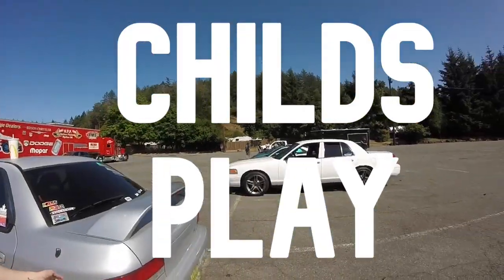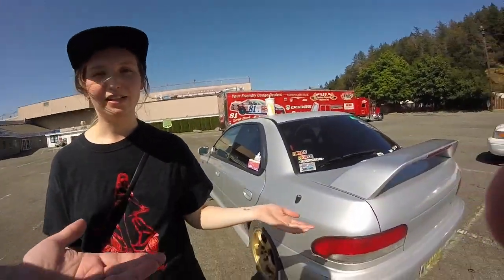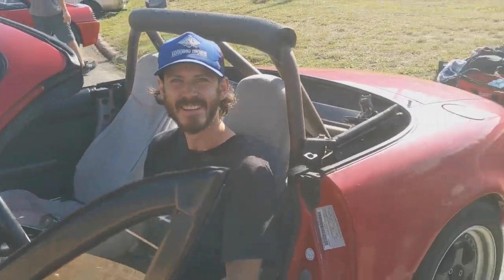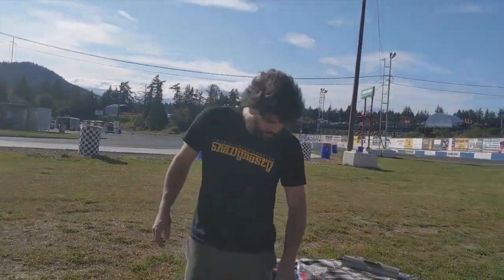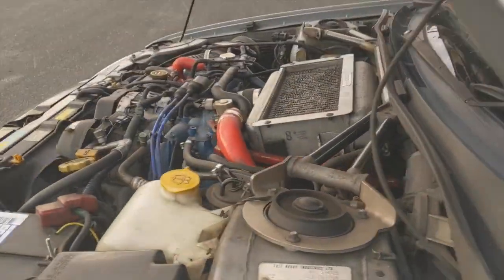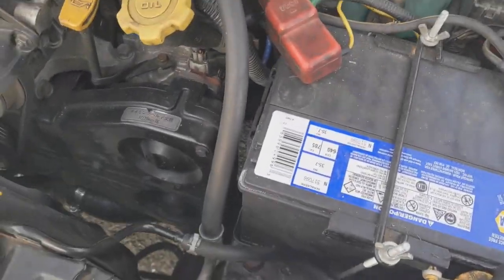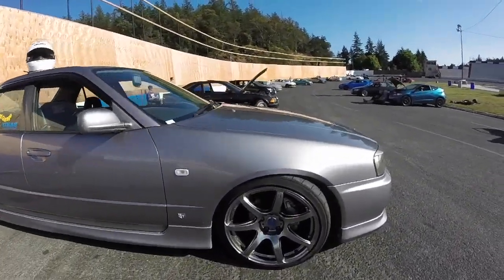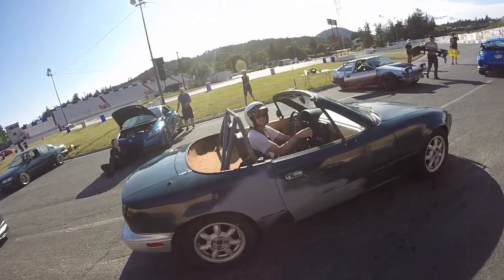GRIPPY FEET! Ferrari chases Toyotas!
A video of July's Grippy Feet at Western Speedway.  Thanks to Quinn for doing a bunch of filming on the gopro for me.  Comment which car you'd like to see a more in depth video about!

Thumbnail Photo by Aircooled Photo and Video